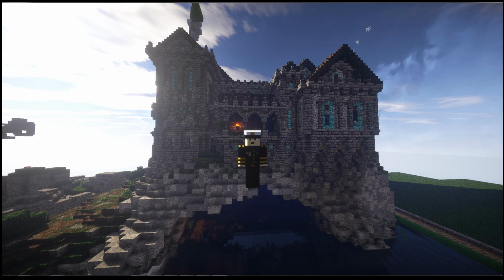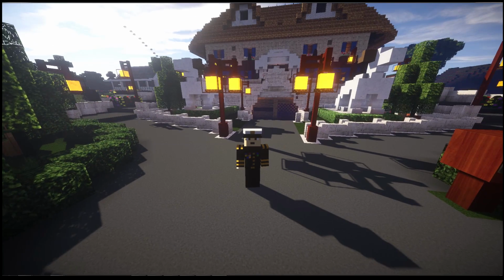Minecraft: House Comp - Vote for the Winner!!!!!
Who Will you vote for:
- Phayer
- Jadenman
- Ionic_Phantom
- Quitster

Mumble Server: (It's kinda like Team Speak)
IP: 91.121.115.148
Port: 64788

"Echinoderm Regeneration" from the YouTube music library

"Space 01", "Sunlight" and "Streets of the Unknown" by Machinimasound.com